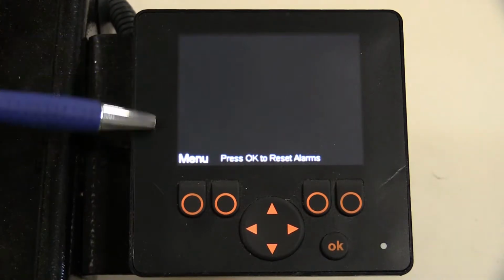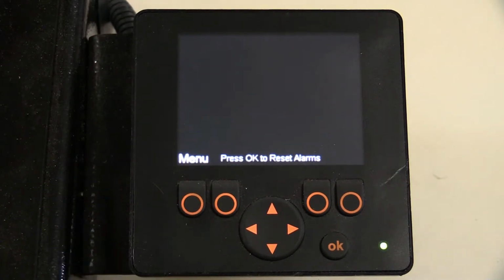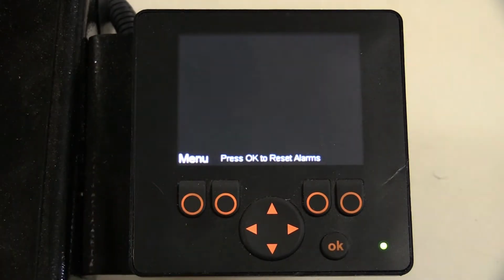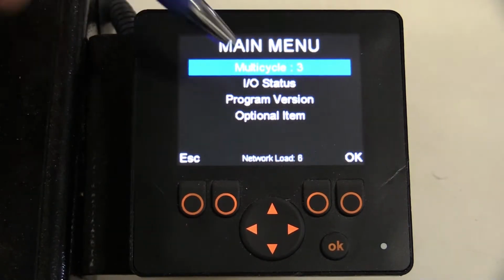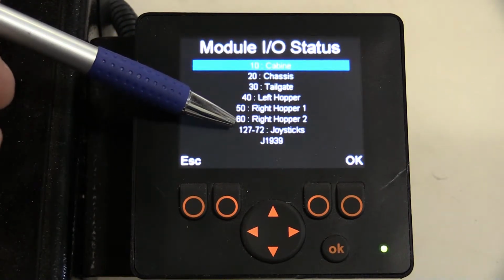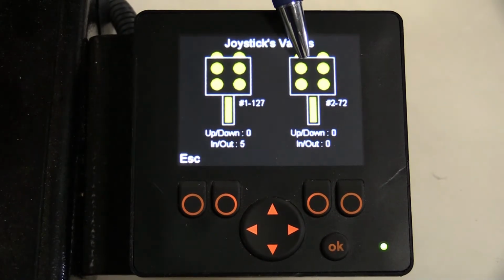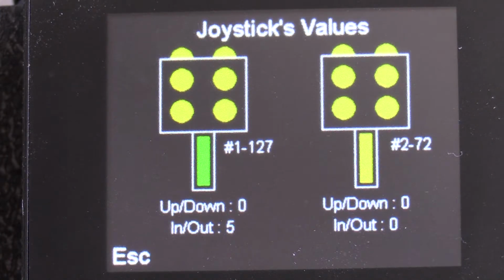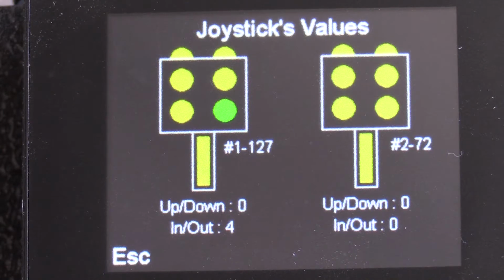Labrie CAN Joystick Diagnostics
Matthew Priewe, field service representative for LabriePlus, walks you through diagnosing a joystick using the multiplex display (Node 11)